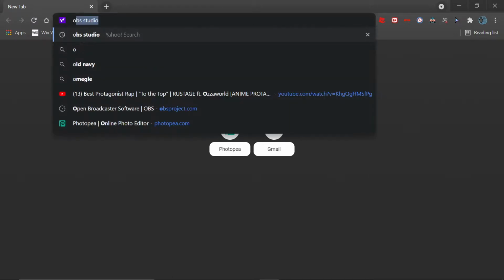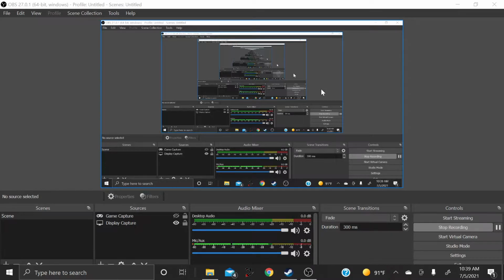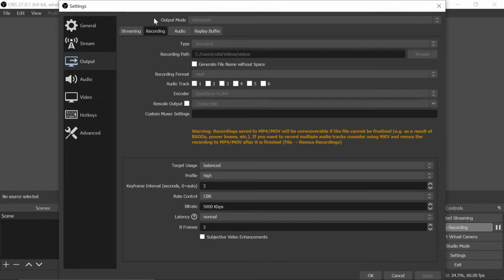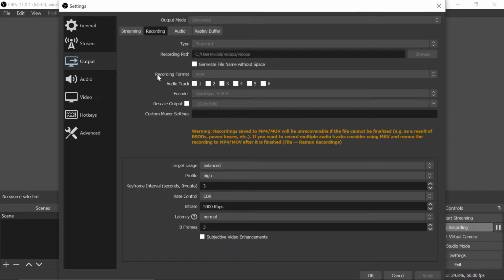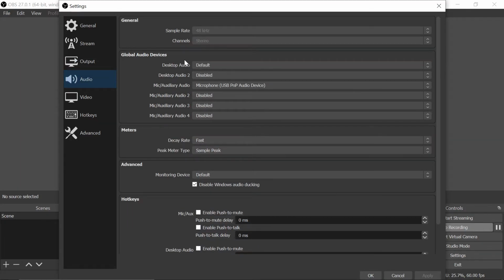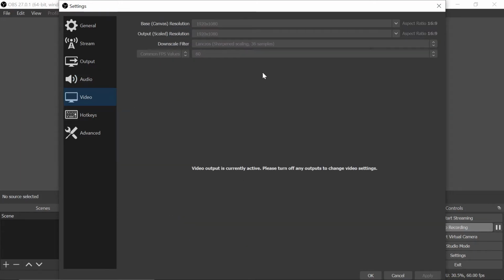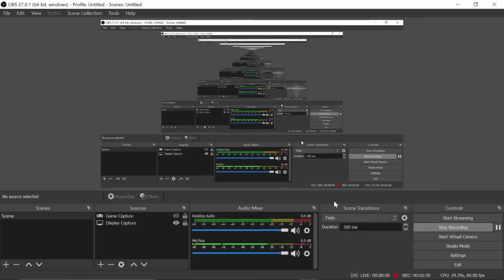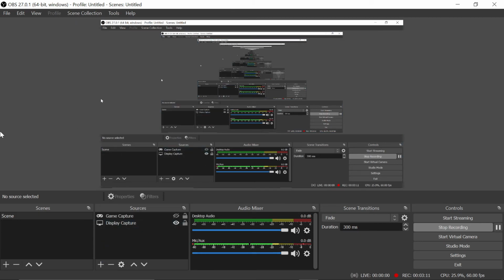How to use Obs Studio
Today i will show you how to record videos for free using obs.